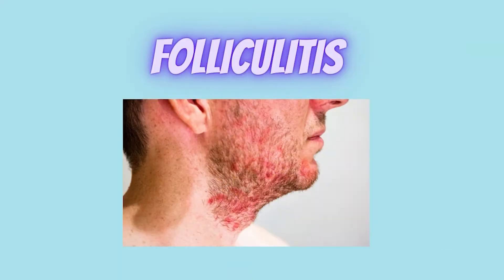Folliculitis under FIVE minutes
I give the rundown on all things folliculitis under 5 mins. I go through the causes of folliculitis, the different types, and potential treatments for folliculitis to enable you to get a roundup of the condition.